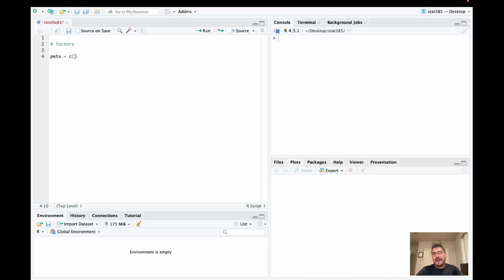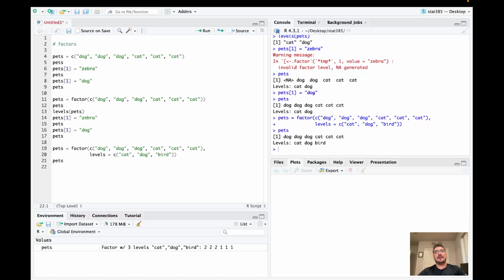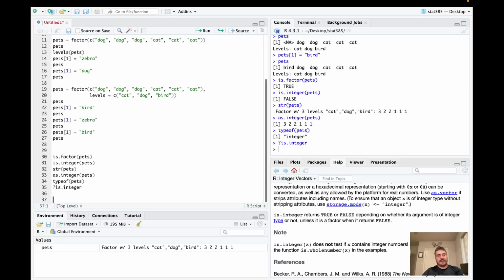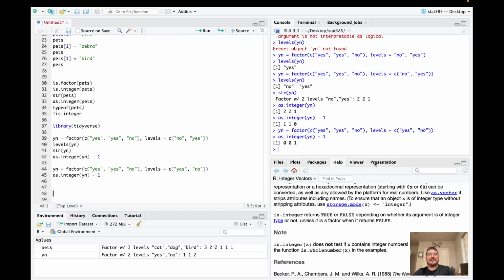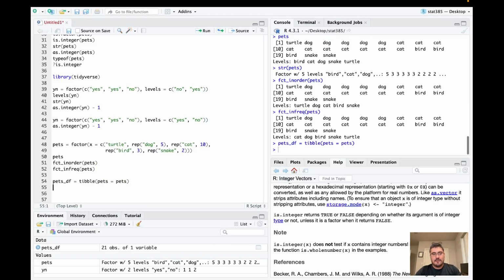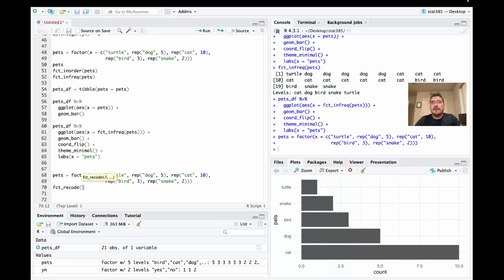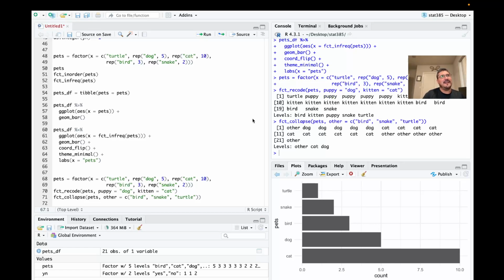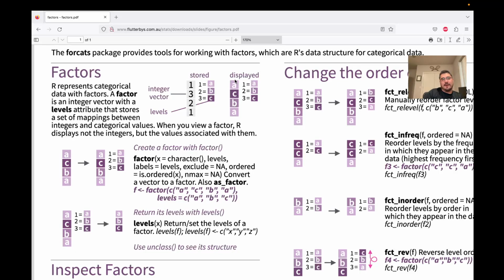STAT 385 // fa25 // Factors